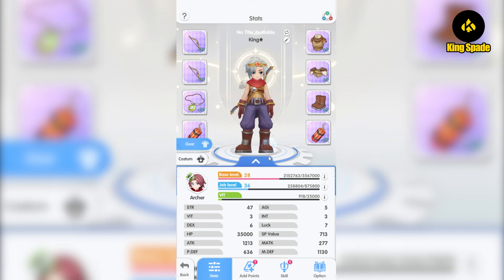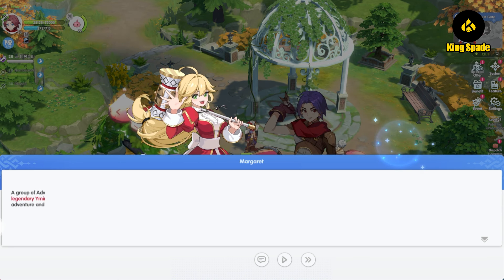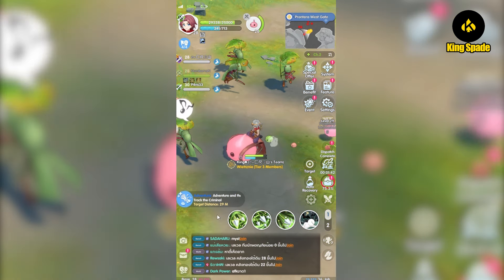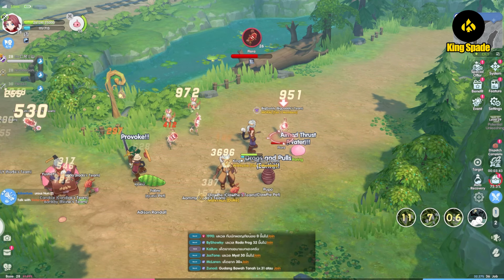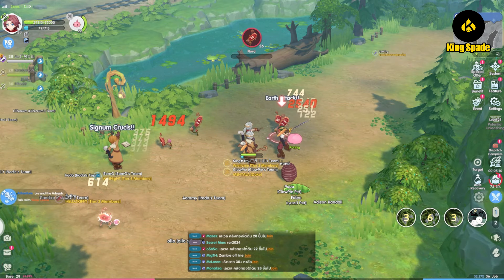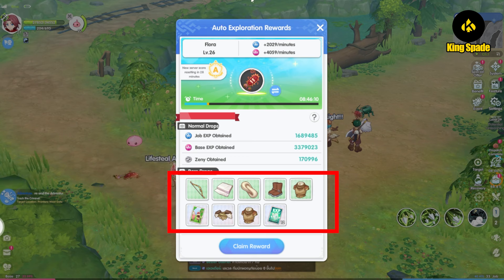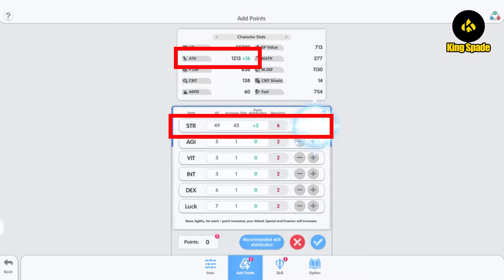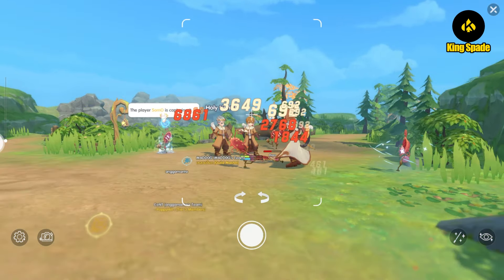[ROR] It Come With A Twist? Ragnarok Rebirth Is Not As Simple As It Seem! | King Spade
Ragnarok Rebirth is the new ragnarok online mobile game that made very different from the other ragnarok mobile games available so far. It is fresh and new! What make it interesting than the others? Watch the video to learn more.